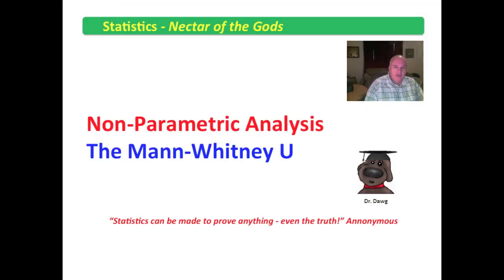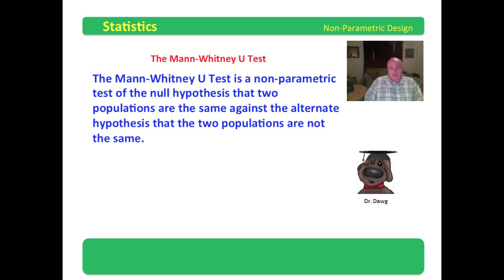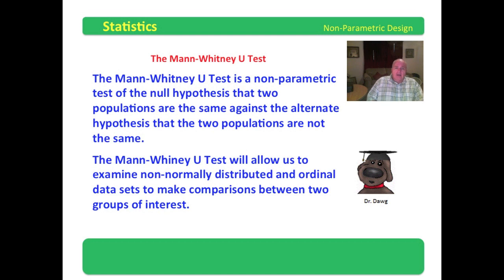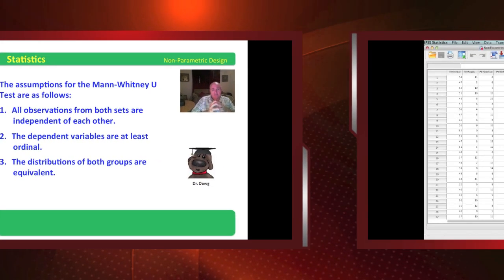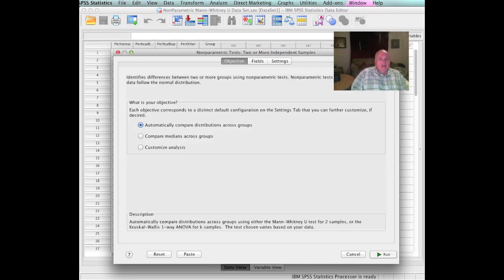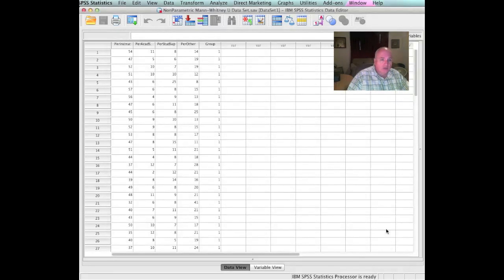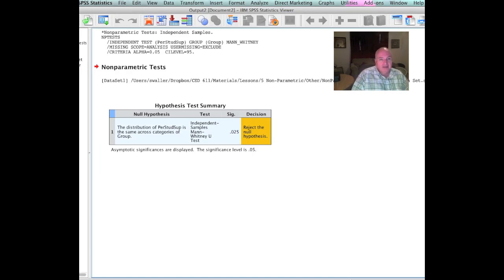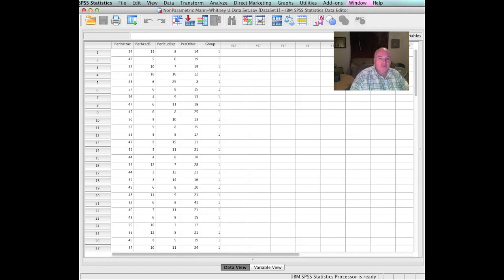3 Non-Parametric - The Mann-Whitney U Test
The Non-Parametric Analyses video series is available for FREE as an iTune book for download on the iPad. The ISBN number is 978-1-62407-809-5. The title is "Non-Parametric Analyses." Waller and Lumadue are the authors. The iTune text provides accompanying narrative and the SPSS readouts used in the video series.

This video discusses the Mann-Whitney U Test and navigates the methodology for conducting the Mann-Whitney U using SPSS.